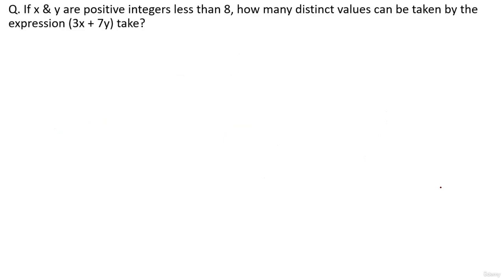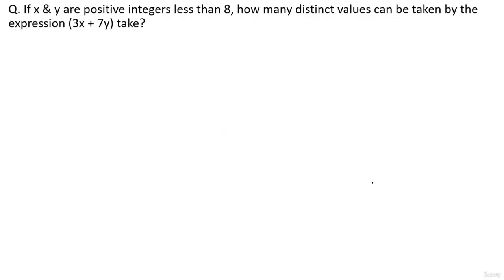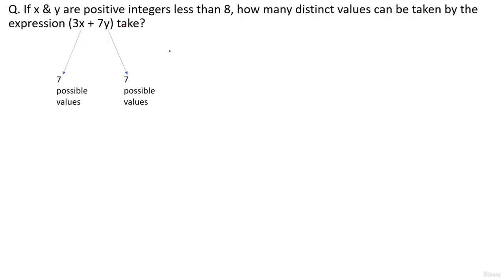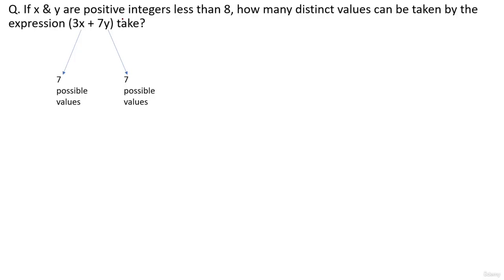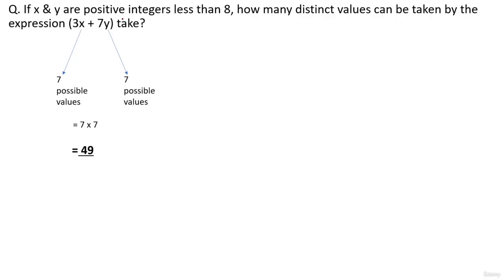CAT Prep | MBA Exam | Lecture 239 | Basic Counting & Algebra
In this lecture, we will discuss a very interesting problem of the counting principle applied to algebra.

If you want early bird access to my content (much before it is out on YouTube), do check out my Complete Quant Mastery course